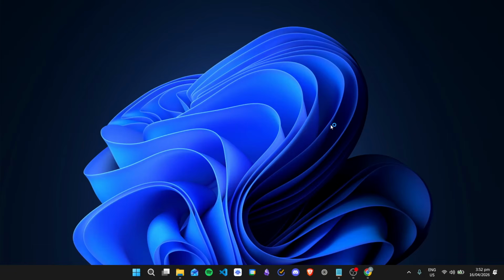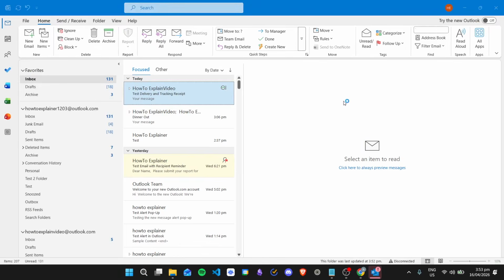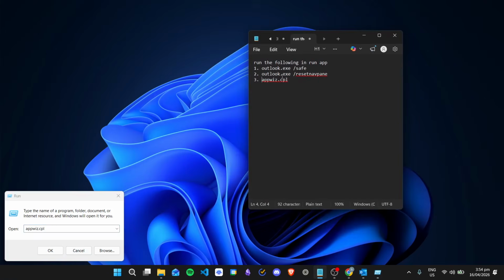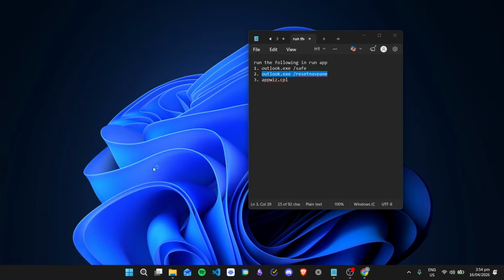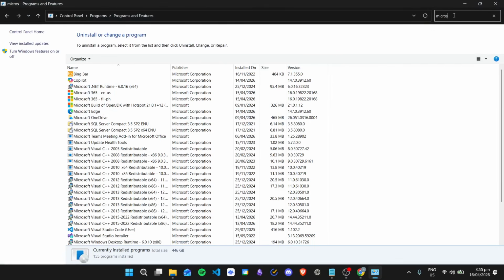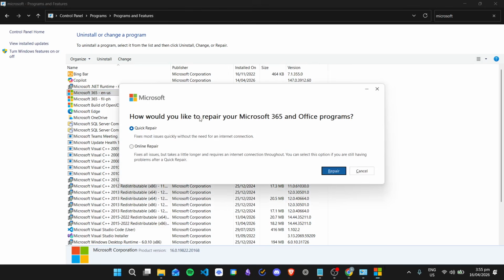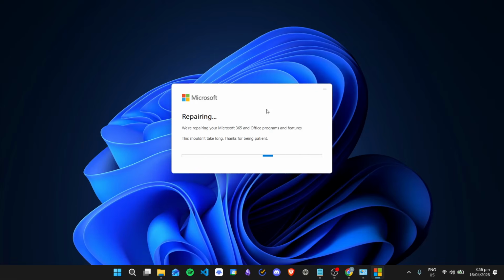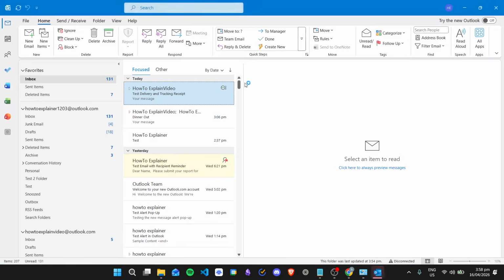How to Fix Outlook Not Opening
If you are looking for a video about How to Fix Outlook Not Opening, here it is!